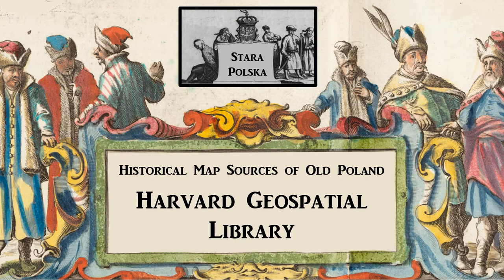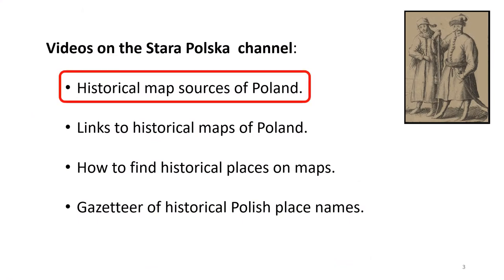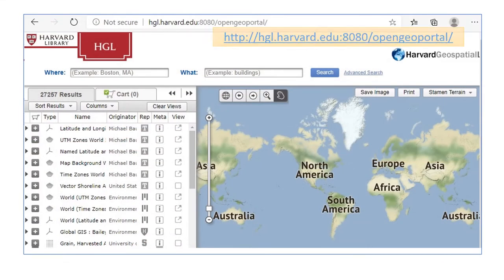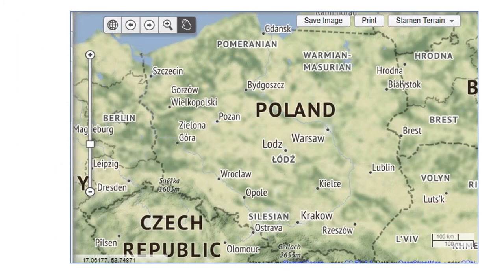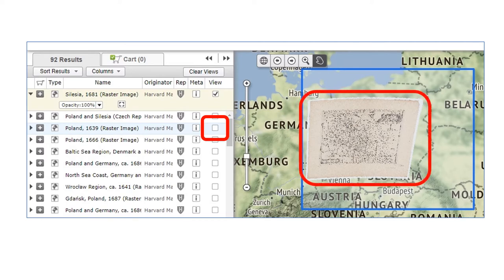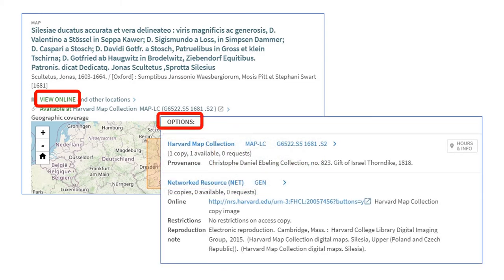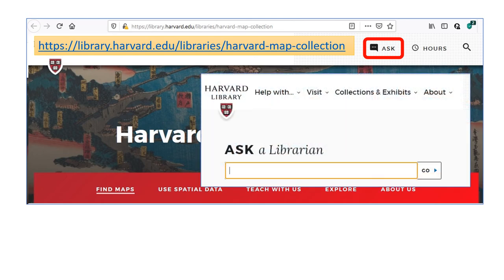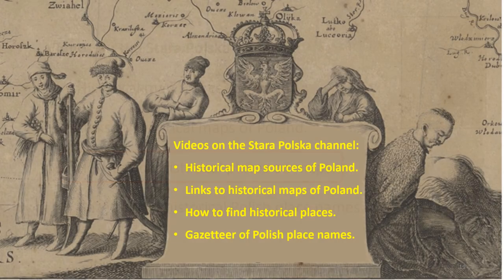5 - Harvard Geospatial Library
In a previous Stara Polska channel video we saw how to use the David Rumsey map collection to access historical maps of old Poland. In this video we will see how to use the Harvard Geospatial Library to search for and download maps.  This video is part of an ongoing series that provide you with tools, techniques and resources to help you use maps of old Poland to find the places where your Polish ancestors lived.  Topics covered in these videos include:
• Sources of historical maps of Poland,
• Links to historical maps of Poland,
• How to find historical places on modern maps,
• Gazetteer of historical Polish place names,

with the focus of this video being on sources of historical maps of Poland.